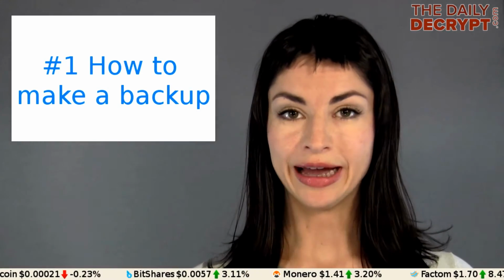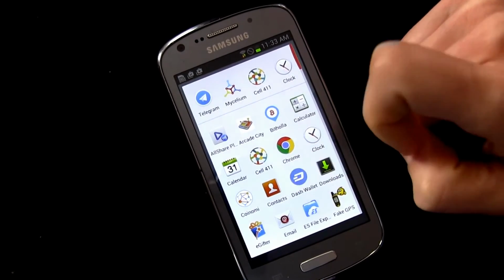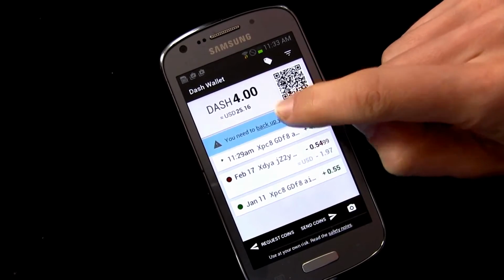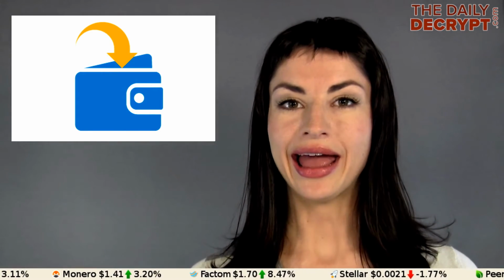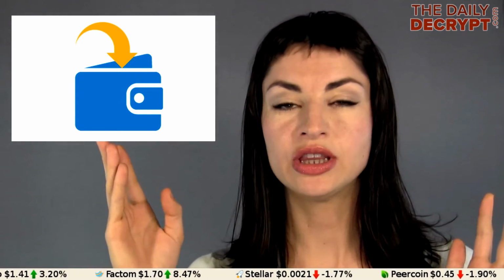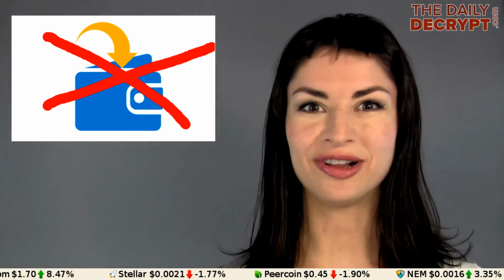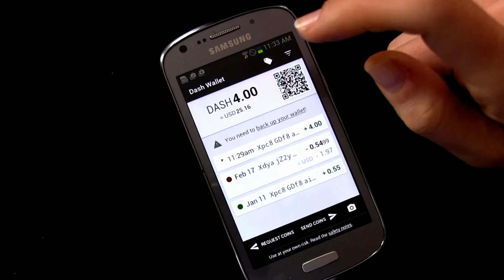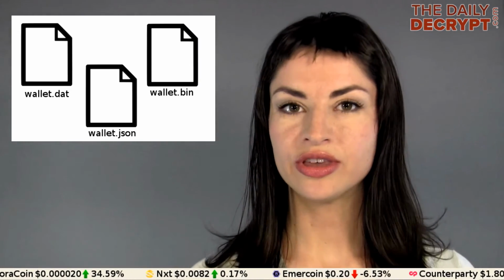HOW TO MAKE AND STORE A WALLET BACKUP